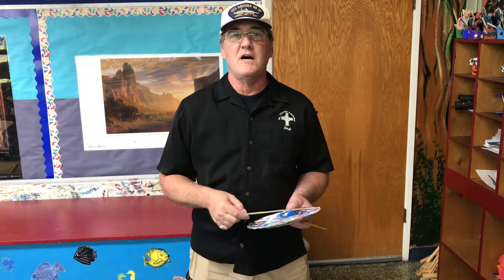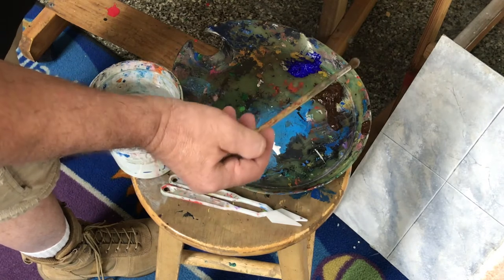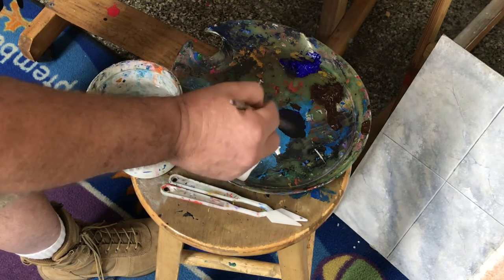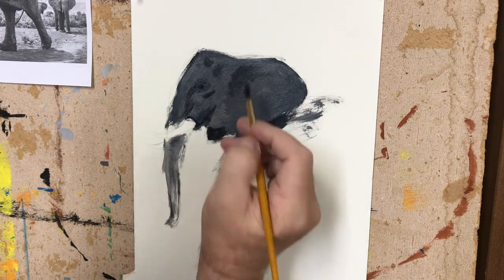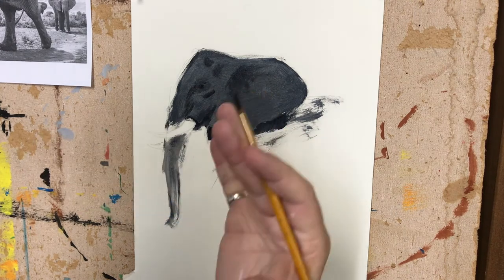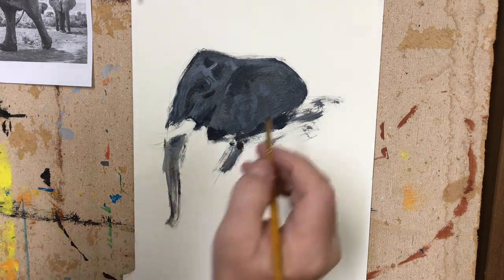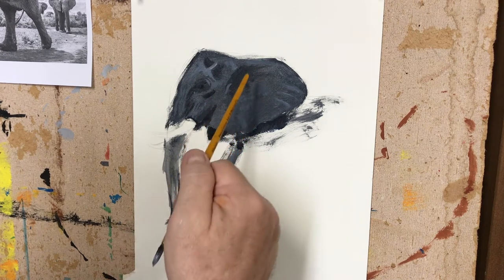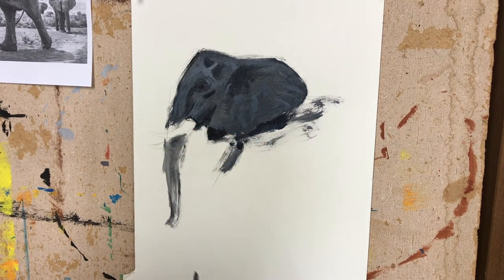Value Study Elephant Painting Video Lesson (3-8)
In this video lesson Mr. Naughton instructs us on how to go about painting using a very limited color pallet yet still managing five color values in the process.